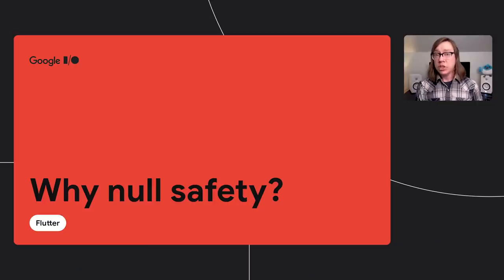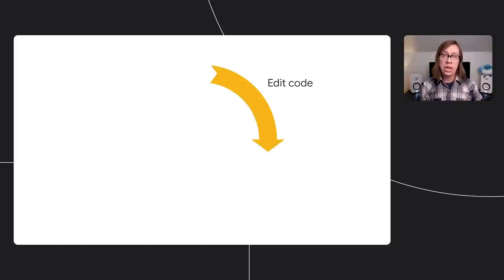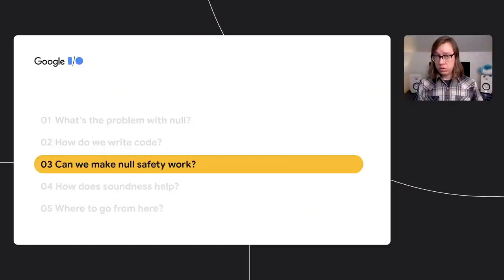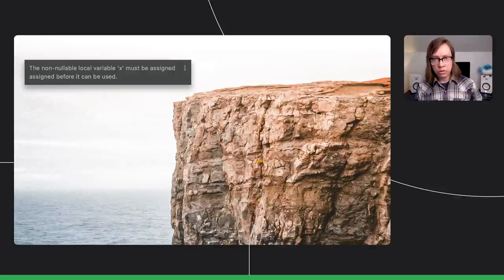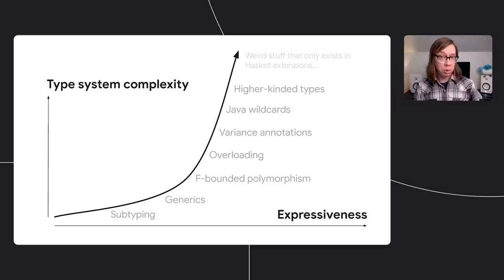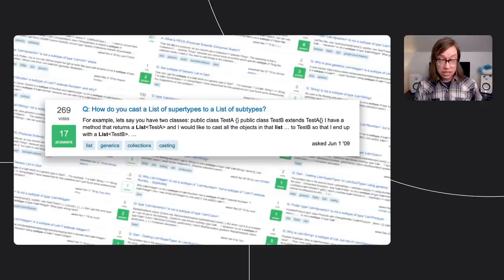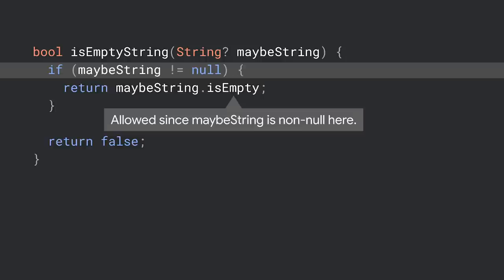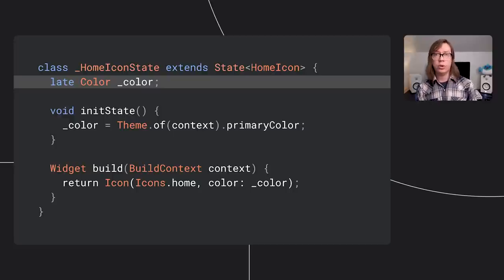Why null safety? | Session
Hear from one of Null Safety's creators about how this fundamental new language feature impacts the experience of writing Dart code, prevents errors, and results in smaller, faster binaries.

Speaker(s): Bob Nystrom

product: Flutter - General; event: Google I/O 2021; fullname: Bob Nystrom; re_ty: Premiere;